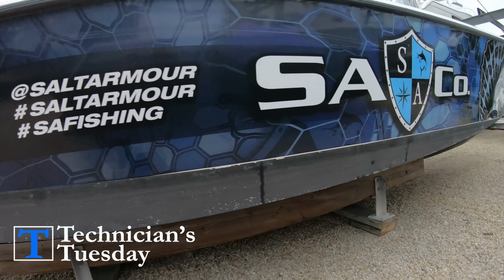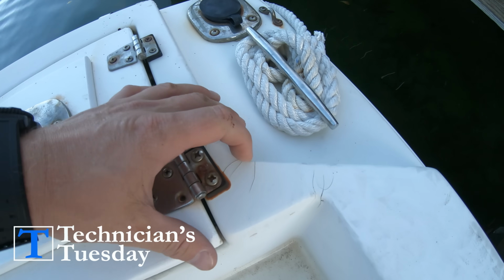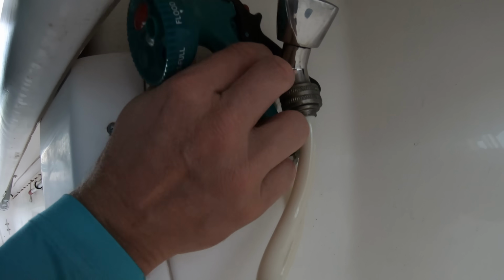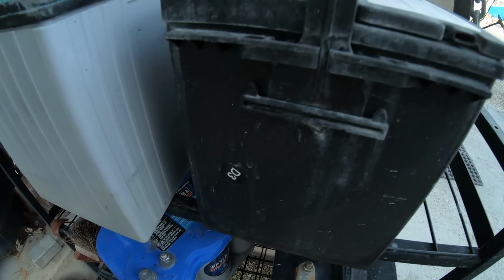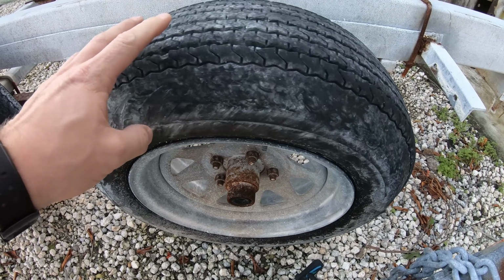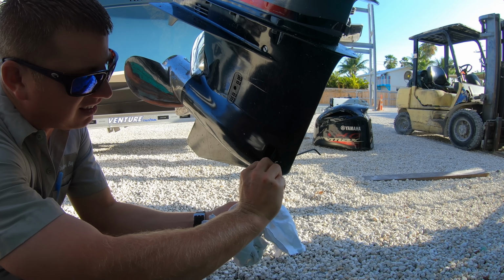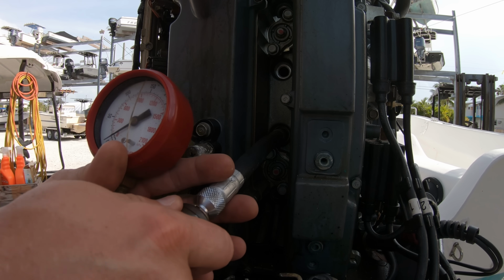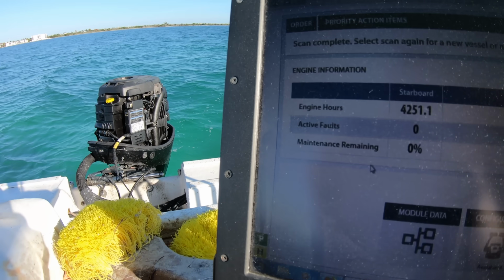INSPECT THIS Before Buying A Boat!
Get Your Born Again Boating Clothing!

TECHNICIAN'S TUESDAY

The Best Guide To Learn How TO Dock Your Boat Safely

How To Tie Up A Boat! Don't Wake Up With It Underwater

Is It Ok To Use Ethanol Gas In A Boat? What You Need To Know

How TO Rent A Boat: Don't Get Taken To The Cleaners! Know This!

How To Inspect A Boat Before Buying & Avoid Buying Someone’s Problem!